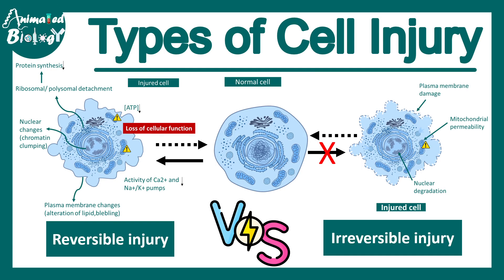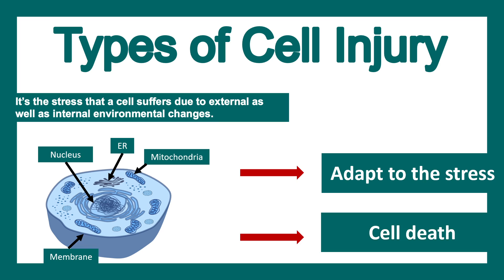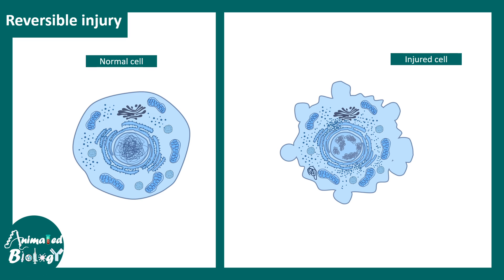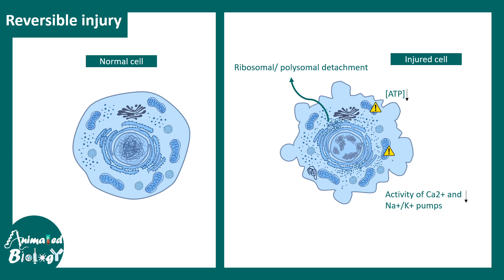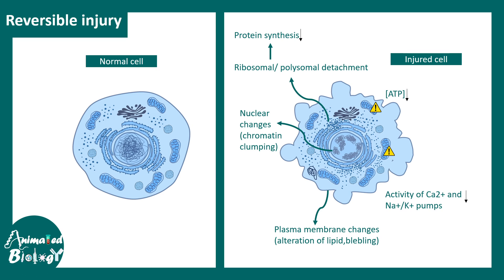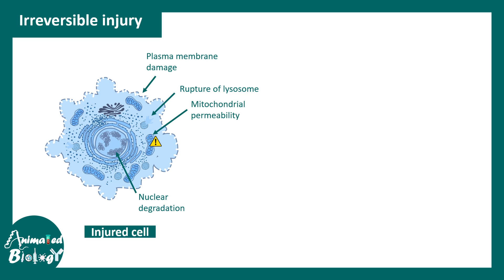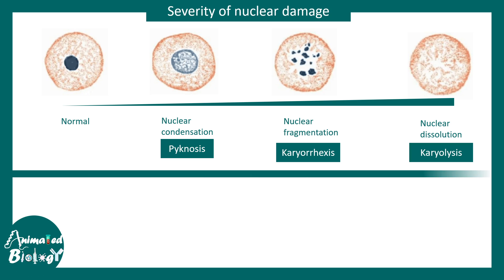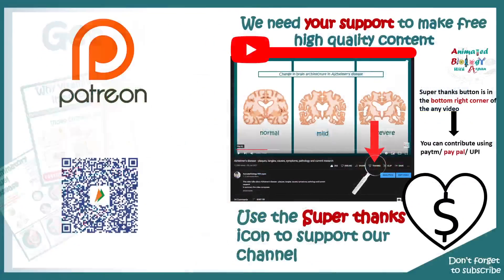Reversible vs irreversible cell injury | Pathology | USMLE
This video talks about the Reversible vs irreversible cell injury